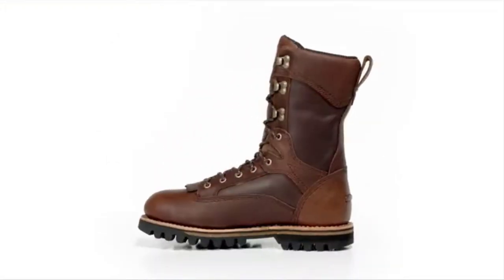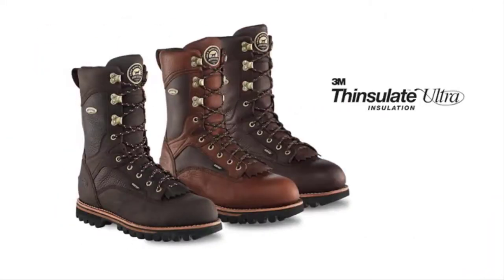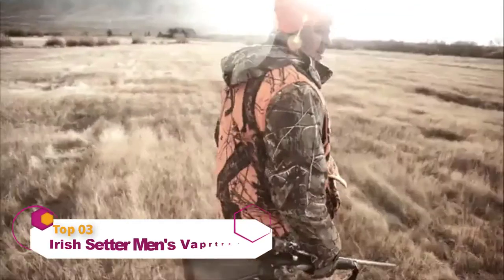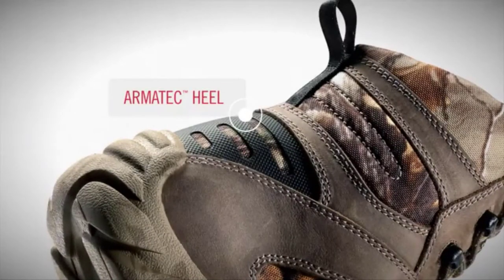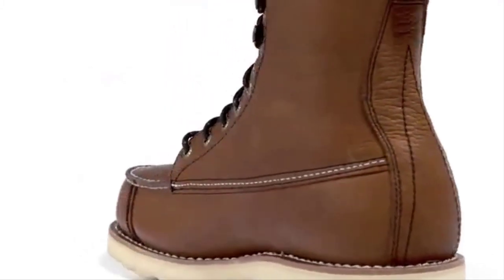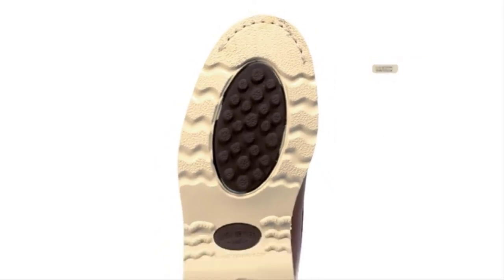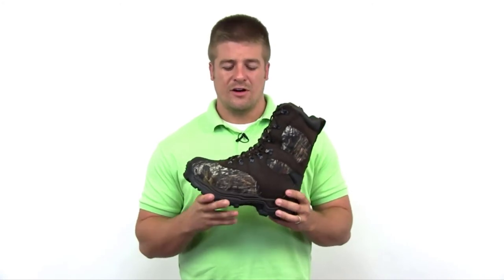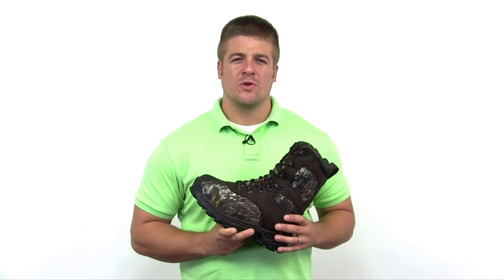Best Hunting Boots 2024 | Top 7 Waterproof Hunting Boots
In this video, we are short listed the top 7 Best Hunting Boots on the market in 2024. We made this list based on our personal opinion.

07. Irish Setter Men's 860 Elk

06. HISEA Apollo Basic, Waterproof

05. XPETI Men’s Thermator, Waterproof

04. TIDEWE Rubber Neoprene

03. Irish Setter Men's 2875 Vaprtrek

02. Irish Setter Men's 808 Wingshooter

01. Rocky Men's Sport Utility Pro